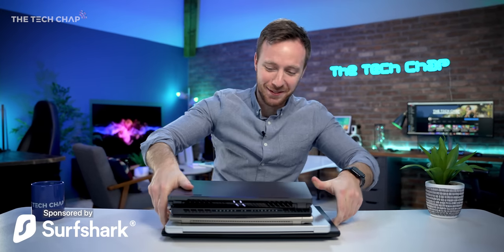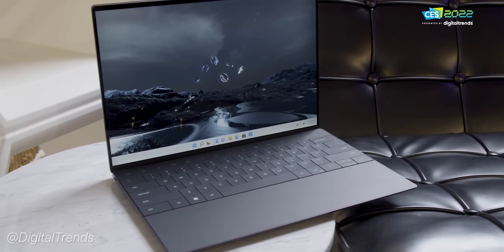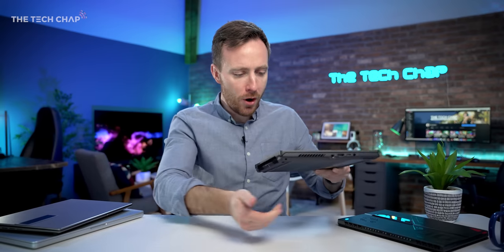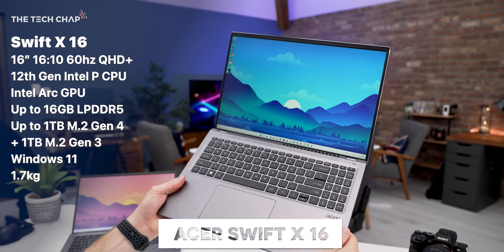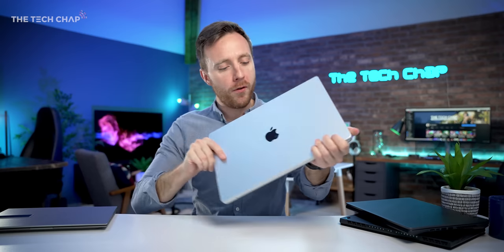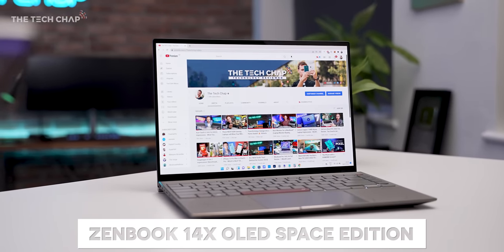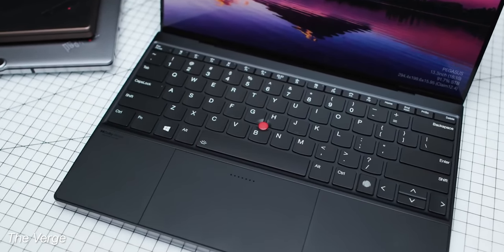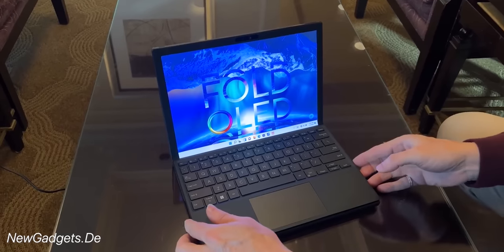My Top 10 Laptops of 2022 - Not What I Expected!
Roundup of the best and most innovative laptops coming in 2022 - from thin & light to gaming laptops ▶ Get Surfshark VPN - Enter promo code TECHCHAP for 83% off & 3 extra months free!

00:00 2022 Laptops!
00:42 Most Futuristic Laptop?
01:59 Gaming on a Tablet...!?
02:55 Best 14-inch Gaming Laptop
04:09 First Intel ARC Laptop?
04:40 AD - Surfshark VPN
05:35 MacBook Air 2022?
06:58 The Laptop from SPACE
08:05 ThinkPad got sexy!
08:57 Ultrawide Screen!
09:29 A Folding Future?